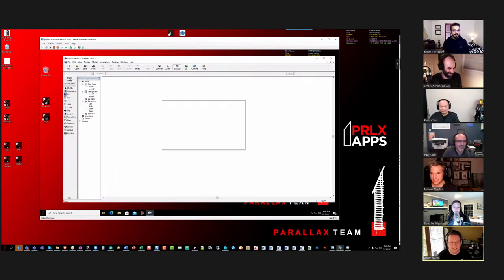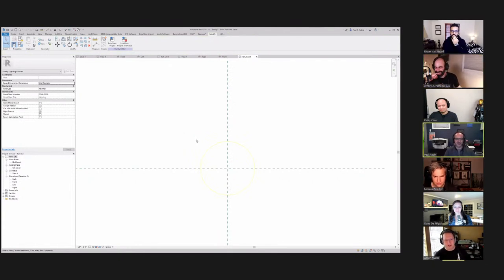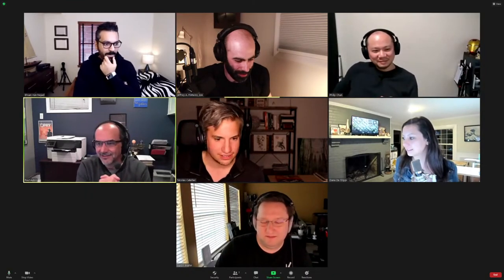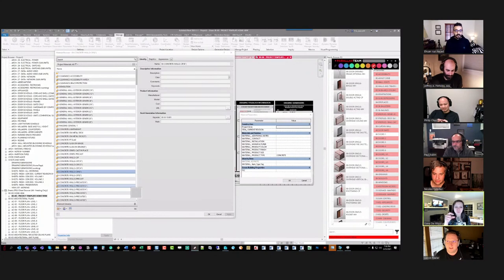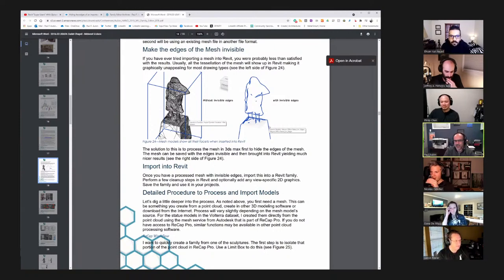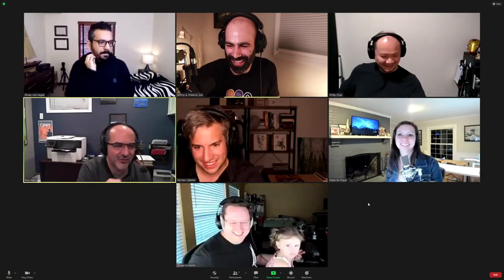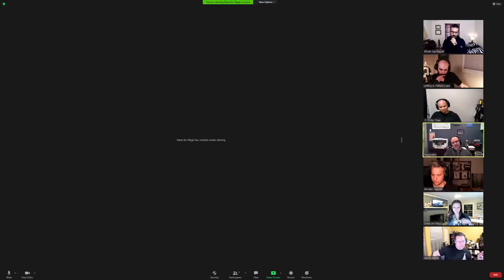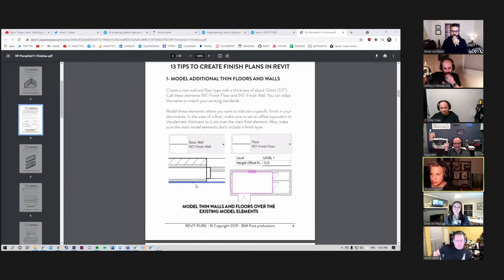Revit "Super Users" AMA (Episode 50!!!!)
Wow.  Episode 50.  Who would have thought that this weekly "Happy Hour" I started at the beginning of a global pandemic would reach 50 episodes and still be going strong 1 year later...   Better yet, who would of thought we'd still be in a pandemic 1 year later..?

First, I want to thank you all for joining me (and catching the replays) the last year.  It's been your emails, comments, and messages that has shaped "BIM After Dark Live" into what it is today.  I know for me, personally, these streams have kept me connected with all of you in a world where we are all very disconnected.  I hope they've done the same for you!

To celebrate our 50th live episode, I invited a bunch of your favorite guests back on to take questions, ask me anything "AMA" style.

Welcome back to the show:
- Paul Aubin
- Philip Chan
- Nick Catellier
- Aaron Maller
- Dana De Filippi
- Ehsan Iran Najad

That's right, there will be seven Revit "super users" all on one live call taking your questions and conversing about, well, who knows what...

This is definitely an episode you wont want to miss live and you won't want to join without a cocktail of choice in hand!

TimeStamps
0:00 - Intro
1:52 - BIM BOX
3:06 - Guests Introduction
7:45 - What versions of Revit we all started on
17:45 - Linear Light Fixtures
18:38 - Feature we wished would be in the Next Release of Revit
22:37 - PyRevit
24:47 - Phasing and Design Options
30:05 - Rebar
31:04 - Embedded Generic Annotation
33:01 - Phasing and Design Options in Construction
33:52 - Handling Demo of RCP Plans
38:18 - Complex Projects in Pyrevit
40:26 - Delete Empty Elevation Tags
41:48 - Danamo
44:41 - Topography
46:51 - Best Resources to Learn General Coding
53:53 - Materials in Revit
57:21 - Additional Parameters
1:05:02 - Mesh Modeling
1:09:22 - Enscape Assets Editor
1:10:50 - Use of Shared Coordinates in Projects
1:14:32 - Phasing Design Options
1:20:07 - Revit’s Survey Points
1:27:49 - MEP Engineering and Construction
1:36:16 - Interior Design
1:42:52 - Material Tags and Takeoff
1:49:37 - Model Centric Future
1:52:54 - Outro